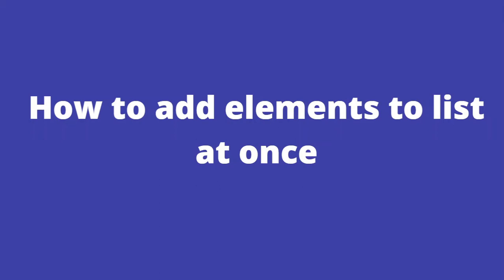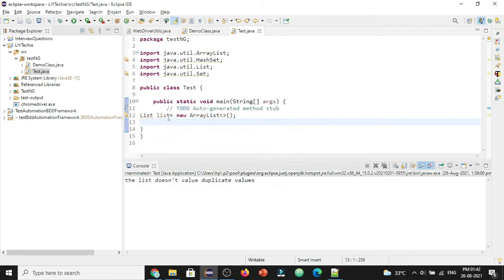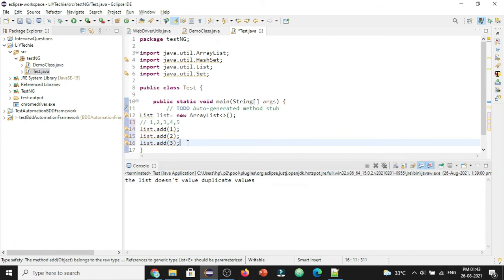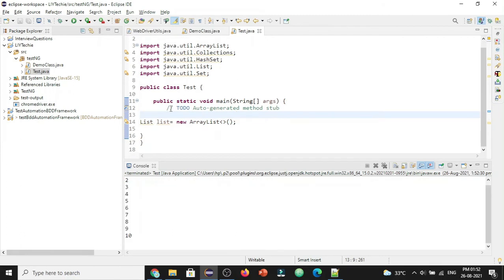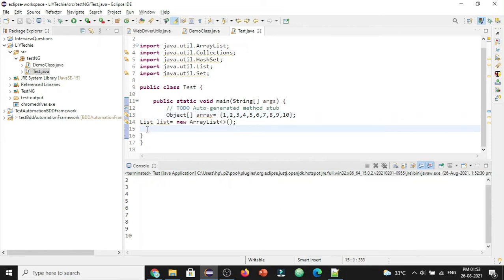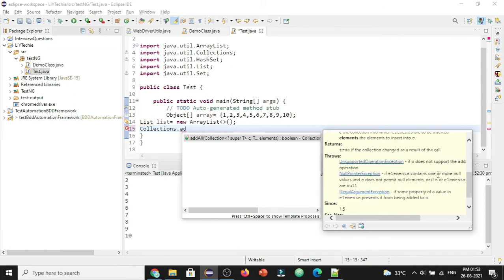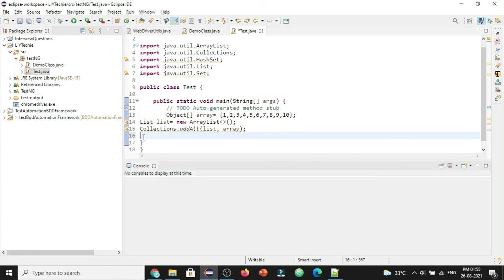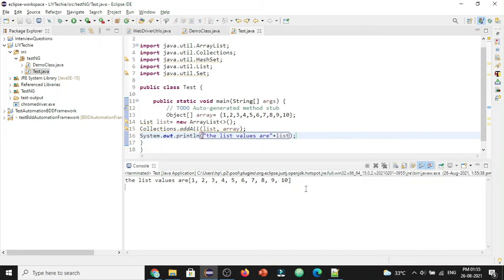How to Add items to the ArrayList all at Once in Java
This video is about how to Add items to the Array List all at Once in Java.

Learn How to develop BDD Framework from Scratch using selenium with java in 2 and half hours